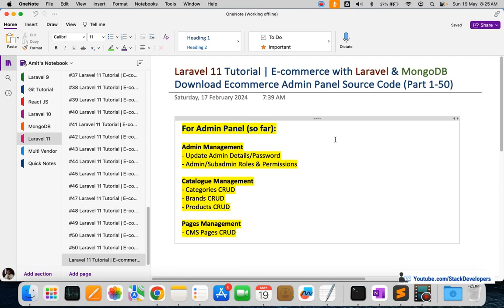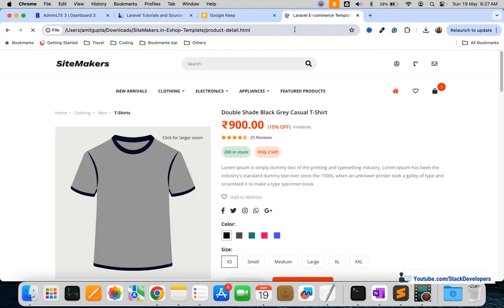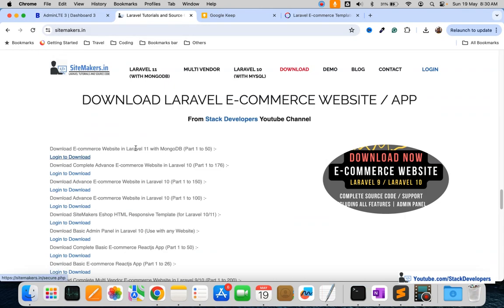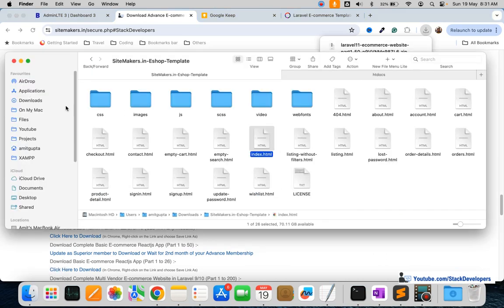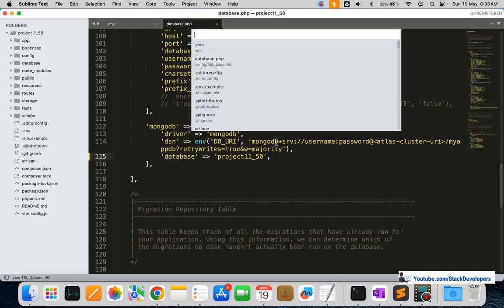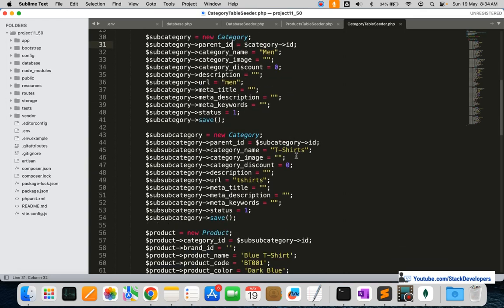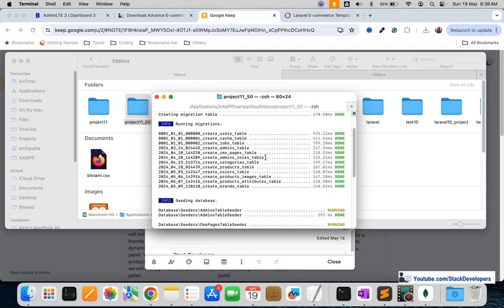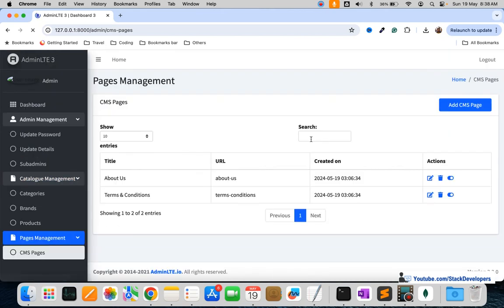Build E-commerce Website with Laravel and MongoDB | Download E-commerce Admin Panel | Part 1-50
Laravel 11 E-commerce Series with MongoDB up till Part 50 includes the admin panel for the E-commerce Website covering Admin & E-commerce related modules.

Steps to download the Laravel 11 E-commerce Admin Panel (Part 1 to 50):

2) Click on the "STACK DEVELOPERS" link at the top navigation that will take you to the Stack Developers section

3) Click on the "Login to Download" link to download the E-commerce Website in Laravel 11 with MongoDB (Part 1 to 50)

4) Enter the Username and Password if you have already got otherwise get one by joining the channel as an Advance Member:-
(Username/Password will be emailed to you and shared on FB and Youtube Channel Members Community)

This time the code will get downloaded in zipped format along with the database.

Steps for Laravel 11 project setup with MongoDB:

1) Download the zipped file and unzip it in the htdocs folder
2) Update the database name as "project11_50" in the .env file and database.php file.
3) Create a "project11_50" database in MongoDB
4) Uncomment all classes in the DatabaseSeeder.php file
5) Comment product queries in the ProductsTableSeeder file
6) Update CategoryTableSeeder with Sub-categories & Products queries
8) Run the "php artisan migrate:fresh --seed" command to create all documents (tables) with data in MongoDB.
9) Run the project with the "php artisan serve" command.

Steps to get SiteMakers E-commerce HTML Template Free (for Laravel 10/11) or for Multi Vendor HTML Template:
3) Give 5 Star Rating/Review after installing the SiteMakers App on your iPhone or Android Mobile:

After taking all the above steps, send an email to with screenshots/links to get the username and password to login and download free SiteMakers.in E-commerce Template for Laravel 10/11 or Multi-Vendor HTML Template.